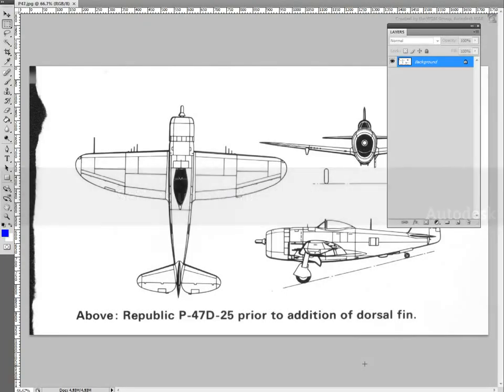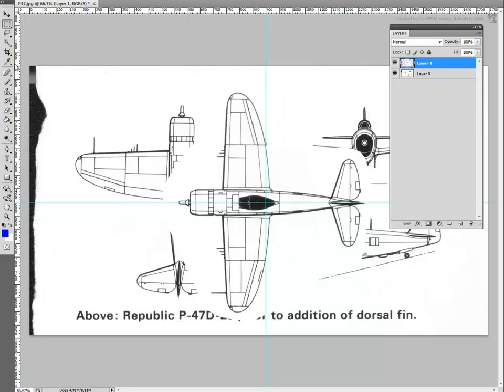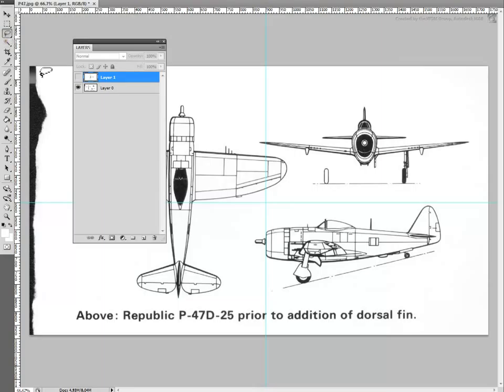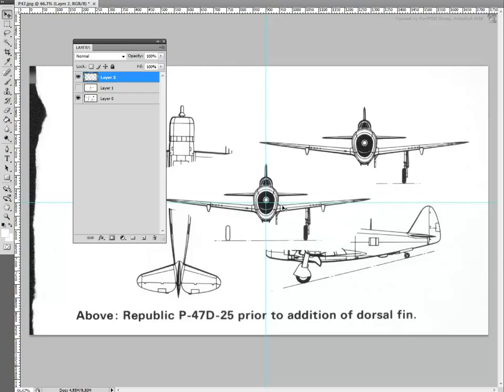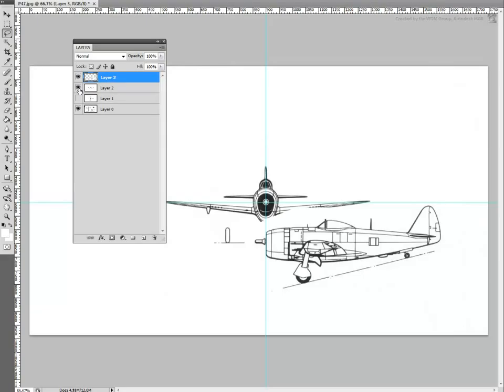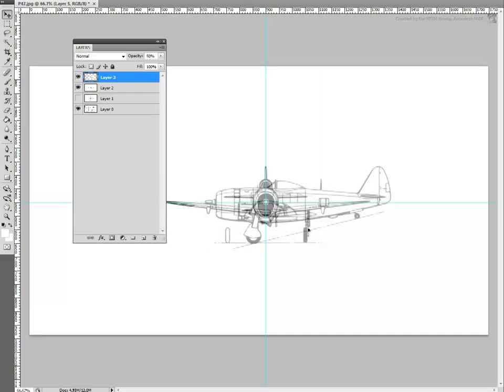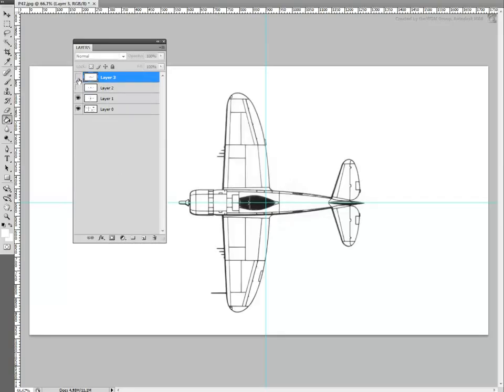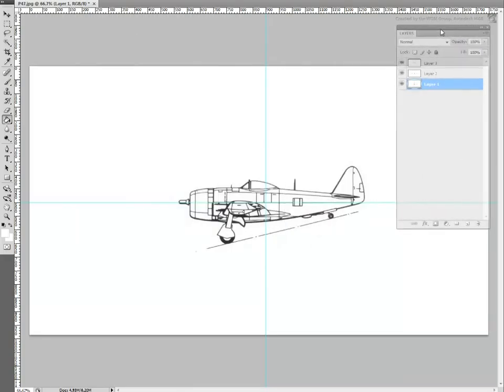Setting up a Virtual Studio - Part 1